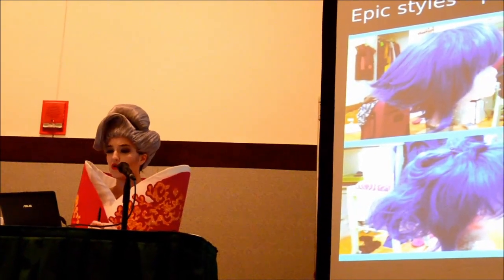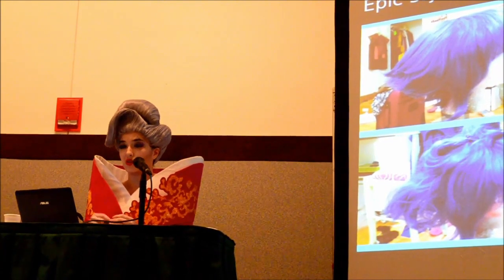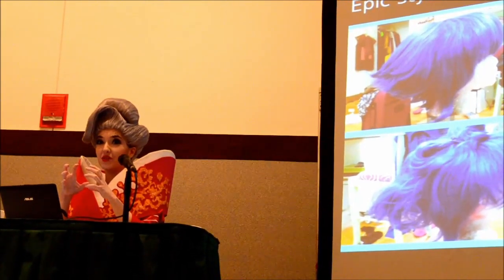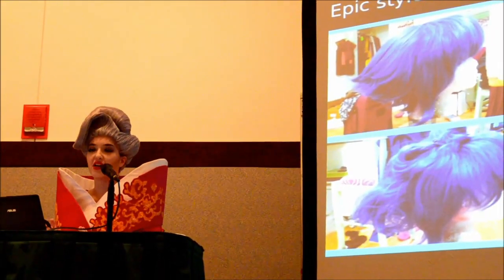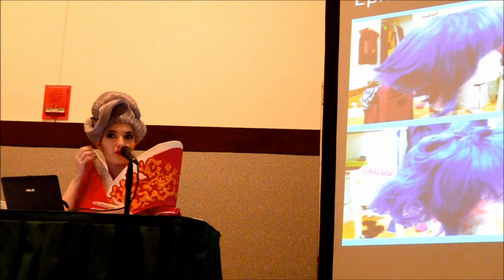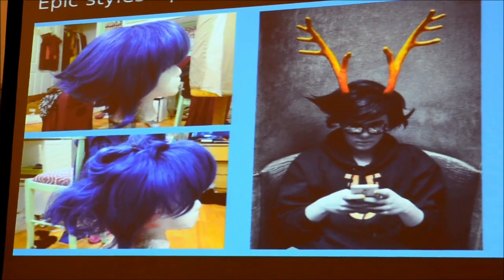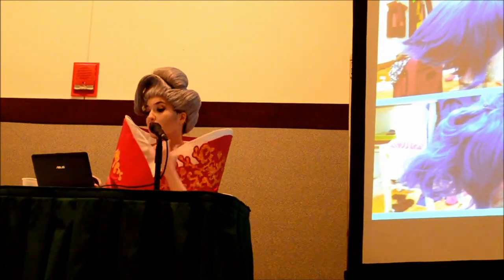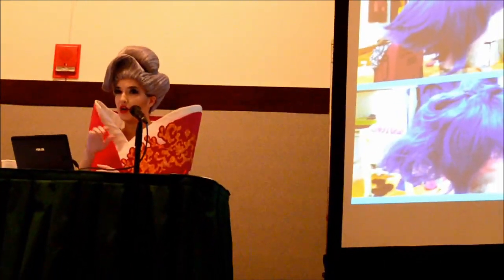Teasing and Poofs - Level Up Your Wig Styling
The Teasing and Poofs segment from our "Level Up Your Wig Styling" panel at Anime Boston 2016. Hosted by Cowbutt Crunchies Cosplay.